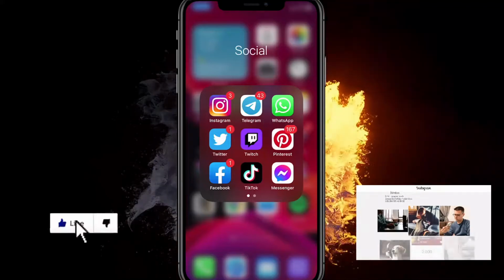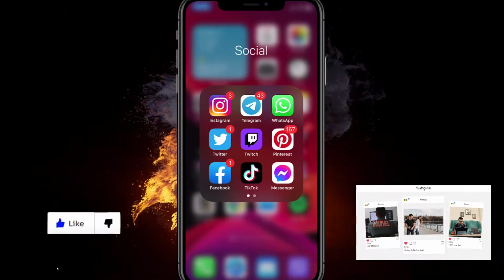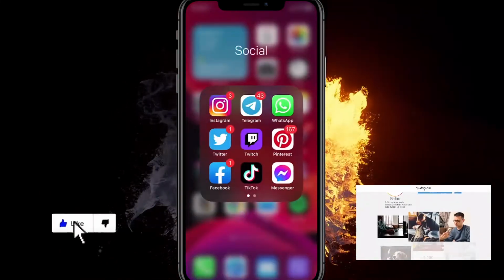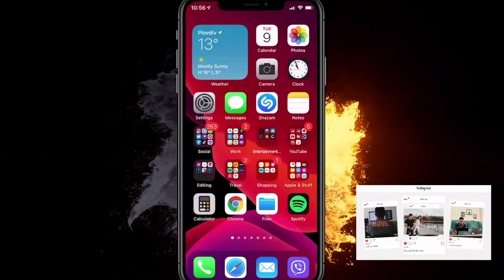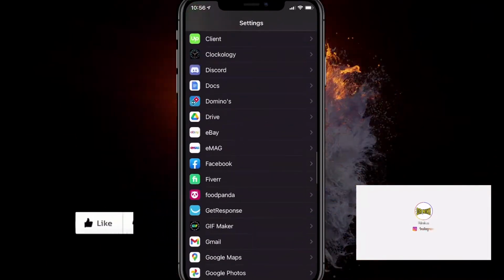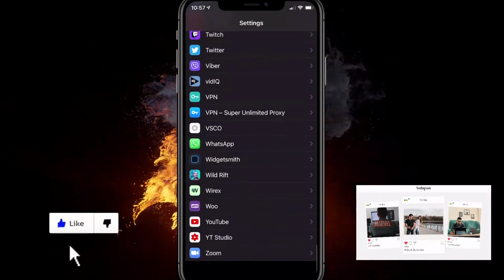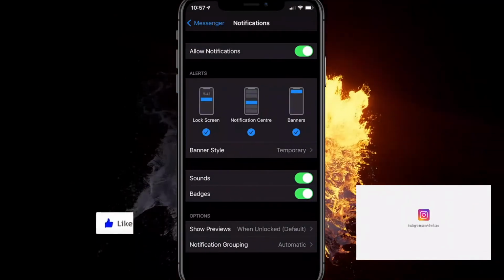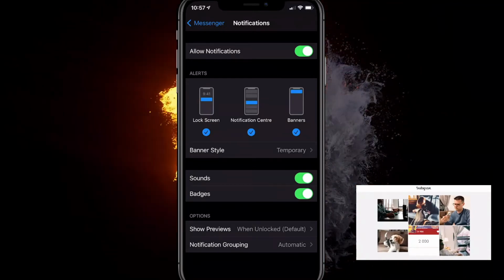Messenger Notification NOT Working & NOT Showing FIX (iPhone & Android) ✅ Easy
In this video you will learn Messenger Notification NOT Working & NOT Showing FIX!